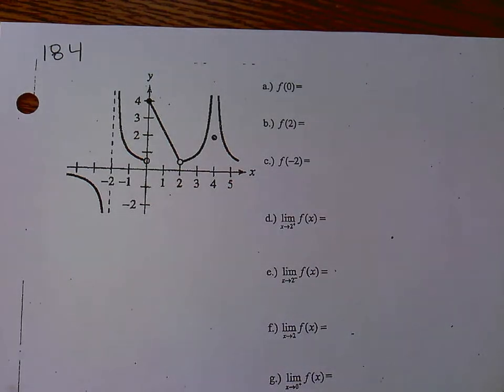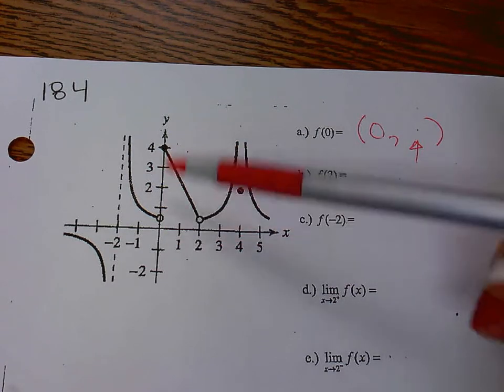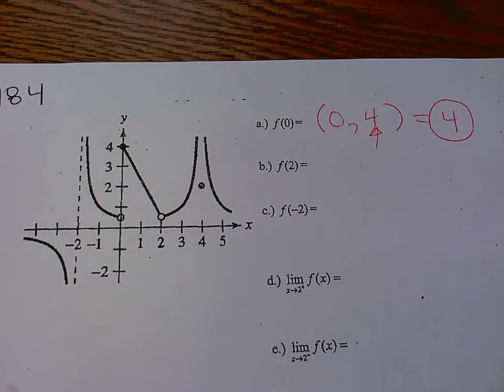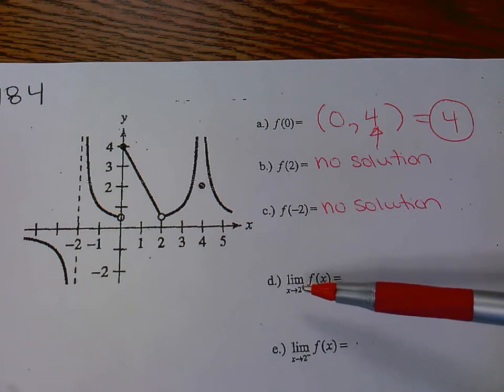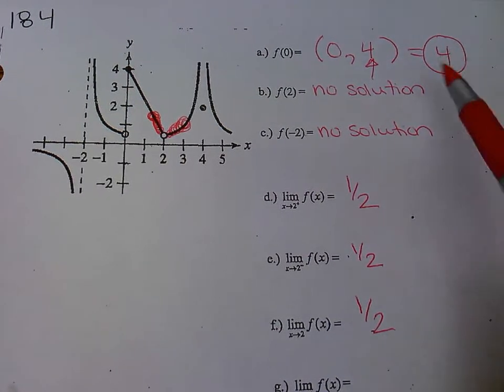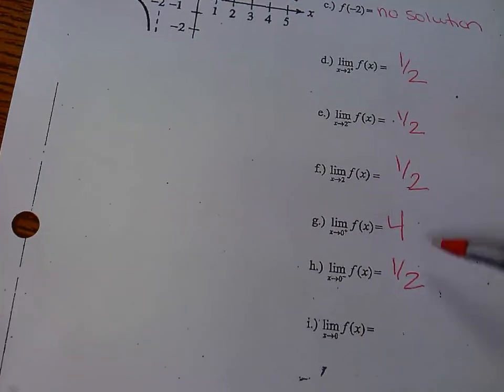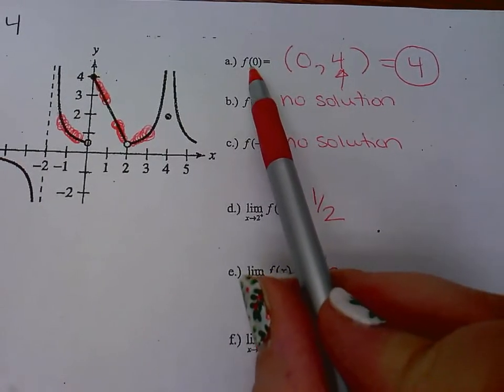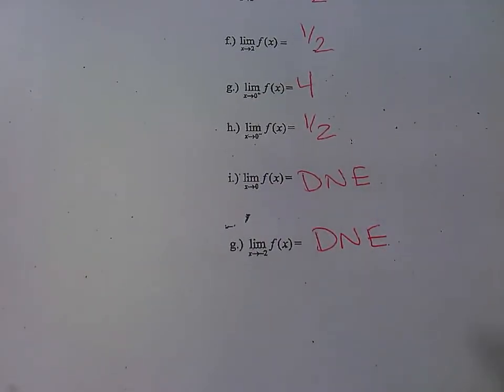184 limits from graph warmup MOV 00822